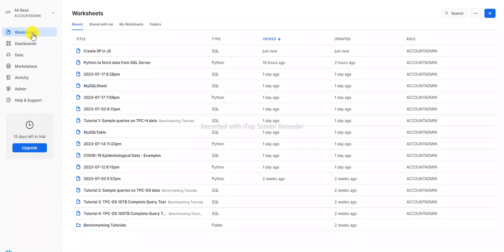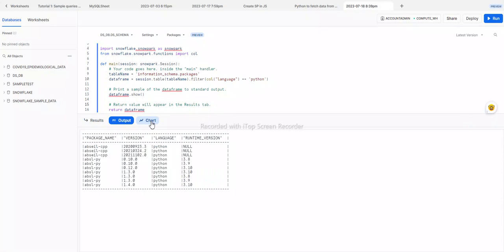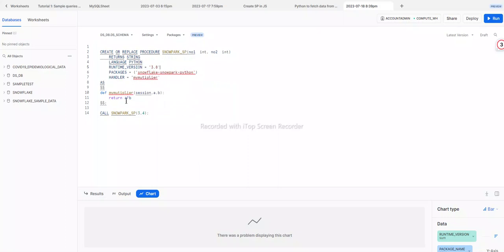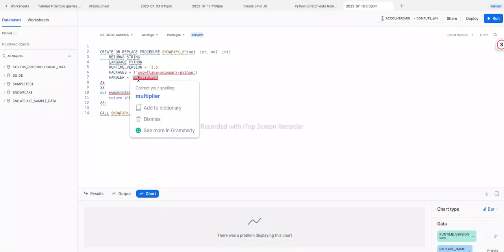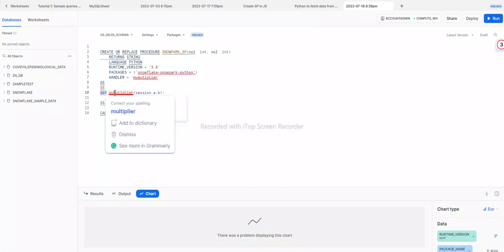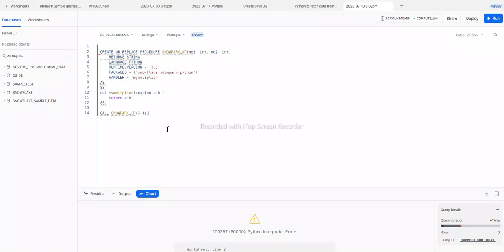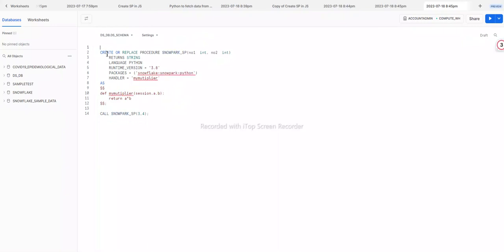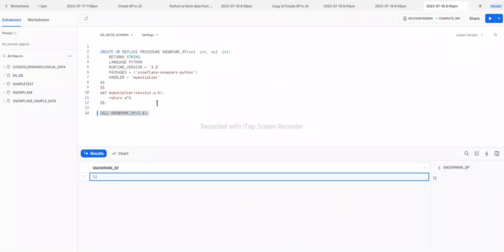how to create storedprocedure using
In this video, I am explaining how to use python as a language other than javascript or sql to create storedprocedure in snowflake worksheet.

I am also making a demo code and give you a brief on how it works and compile and executed.

Also, try some common mistakes we do when writing a procedure in snowflake environment